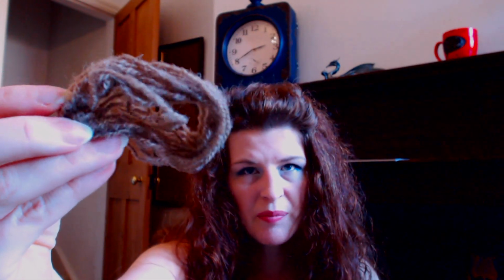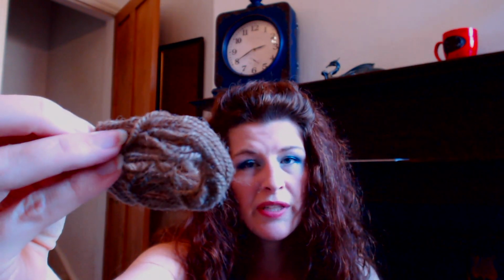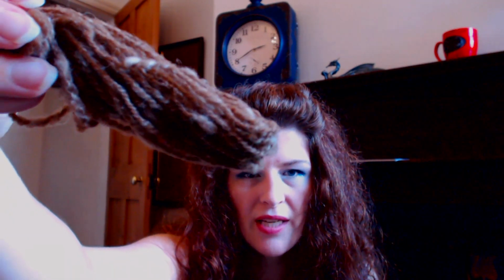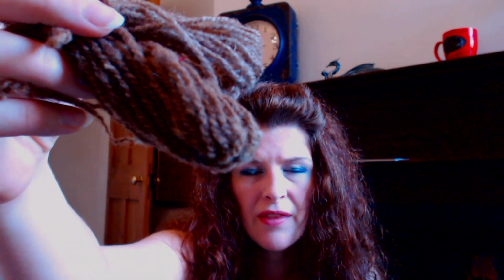Episode 10: Castlemilk Moorit Wool - Fiber Talk - Expertly Dyed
Fiber Talk: Castlemilk Moorit Wool

In this video, I talk briefly about Castlemilk Moorit wool (a British rare breed)  and I discuss some tips for using this wool. These videos are meant to highlight and inform, not fully educate about each wool type. For all of the videos I post in this series, I have experience using the various wools, though my expertise will vary.

I always take requests for future videos, and I do my best to produce them in a timely fashion. Don't see something and you want and want to know if I can make a video for you?